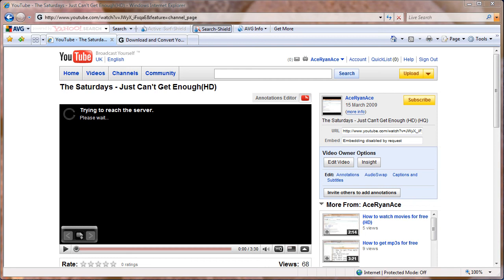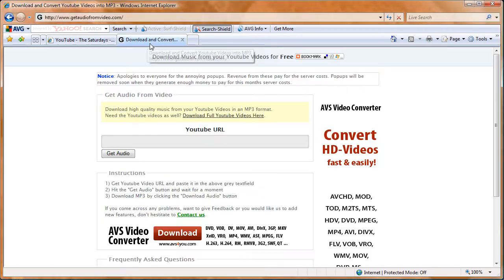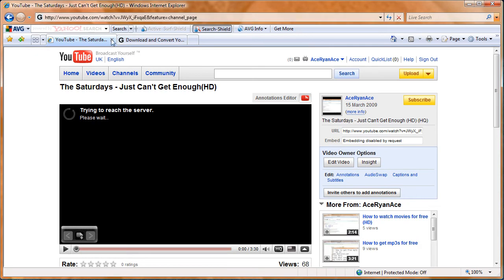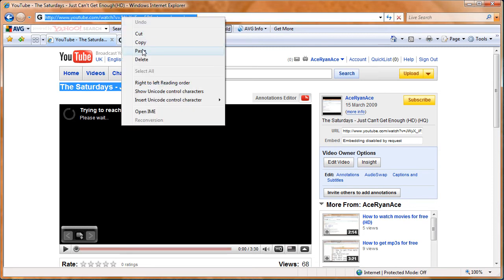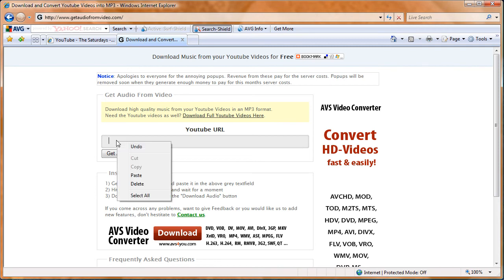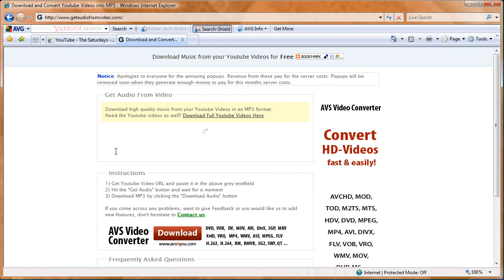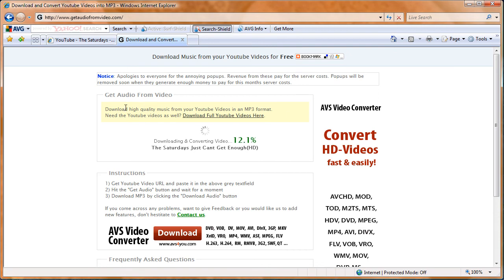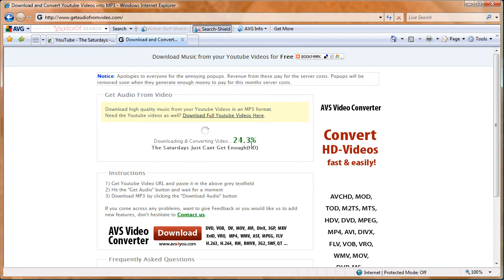How To Extract Audio From YouTube Videos - GetAudioFromVideo.com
How to get audio from youtube.com
with voice